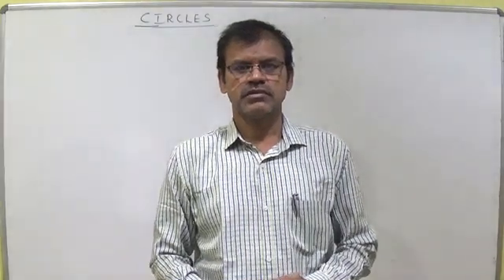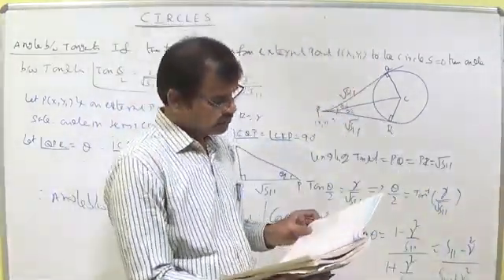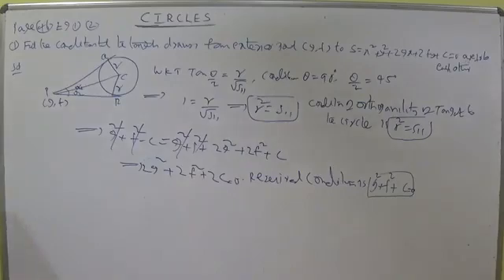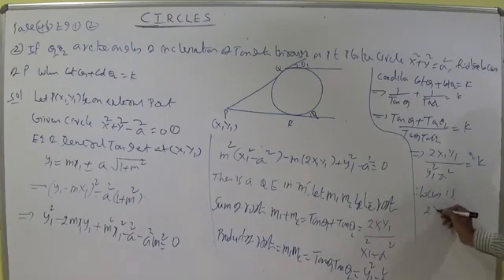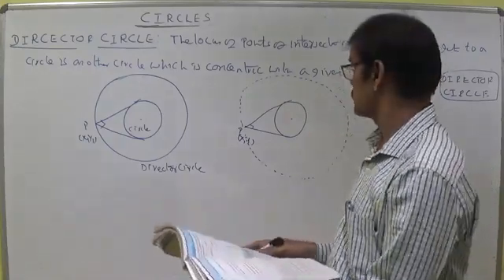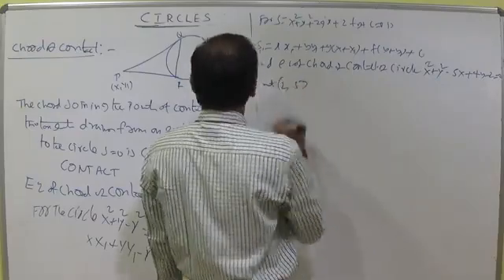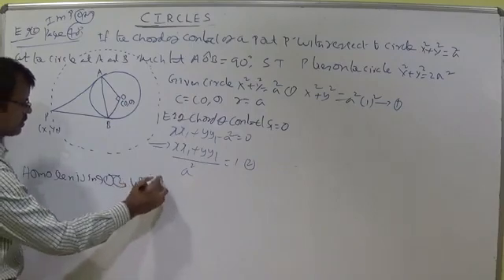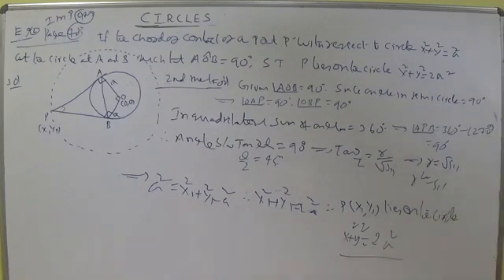Day7 Part2 Inter IITJEE Circles Angle between Tangents ExID